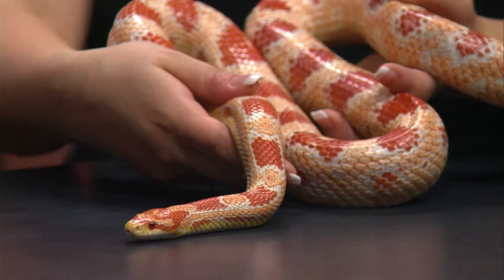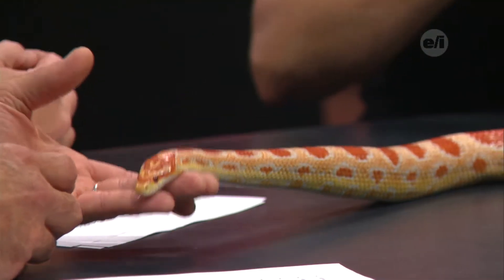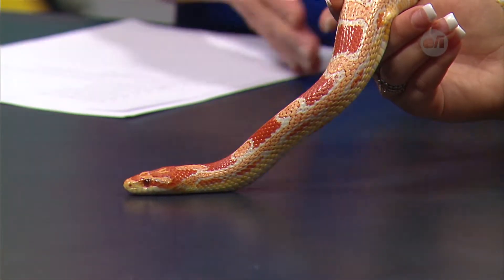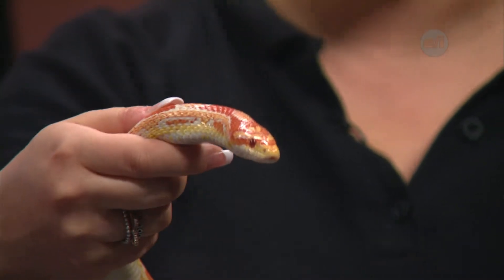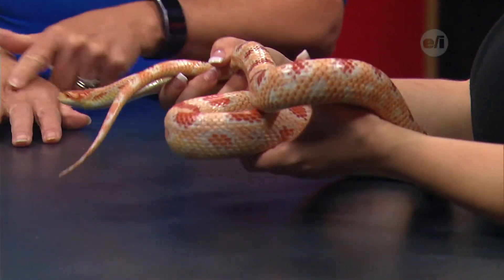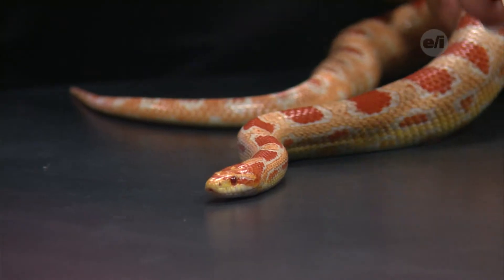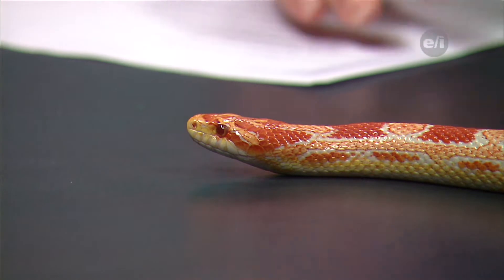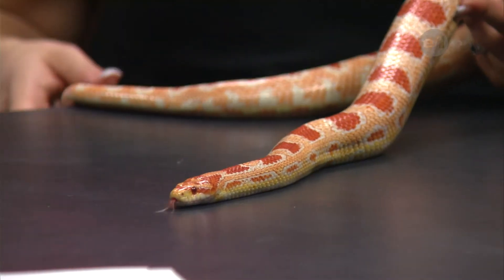Homework Hotline: Corn Snake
Kara Verno from the Rochester Museum & Science Center stopped by Homework Hotline to teach us about corn snakes.